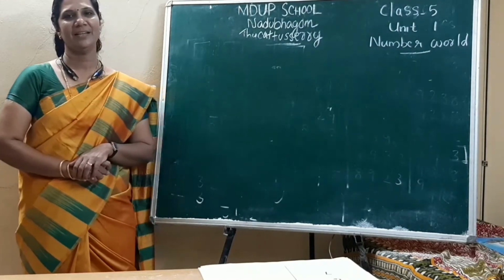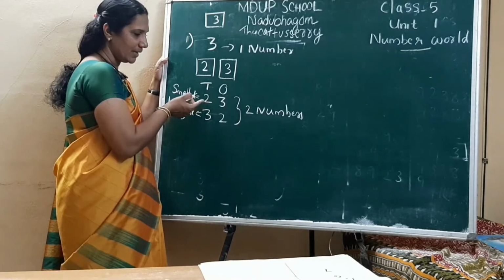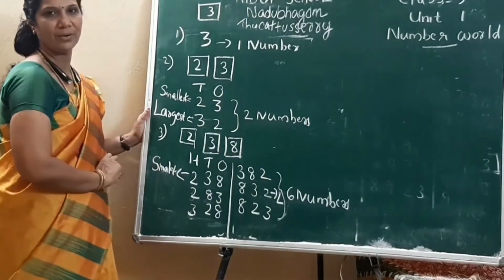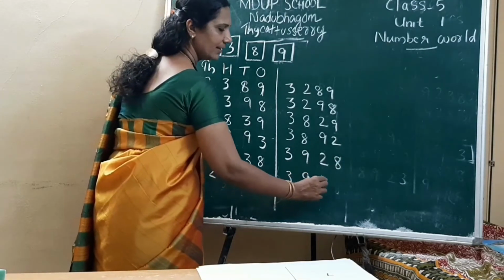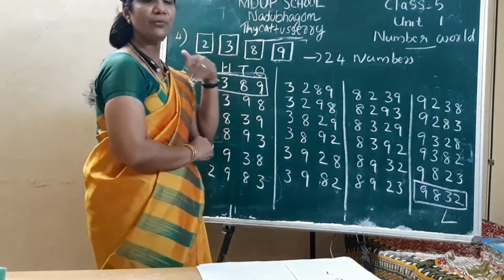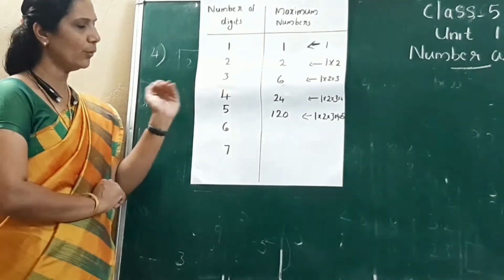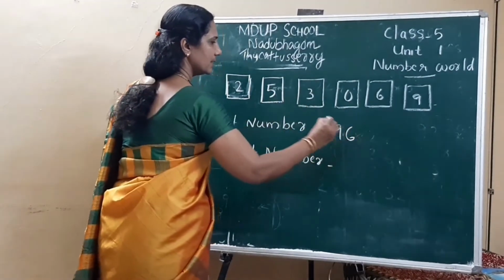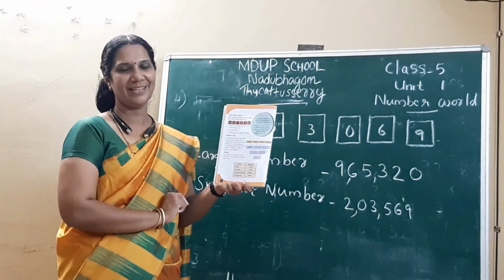CLASS - V MATHEMATICS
UNIT - 1, NUMBER WORLDS